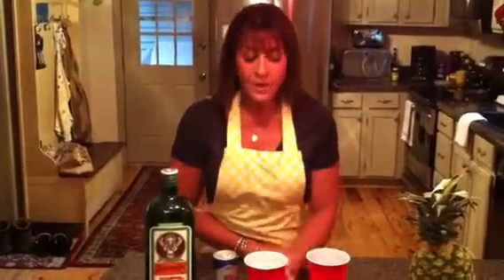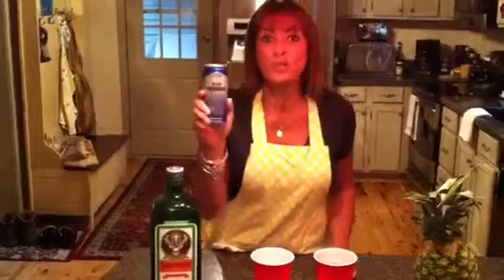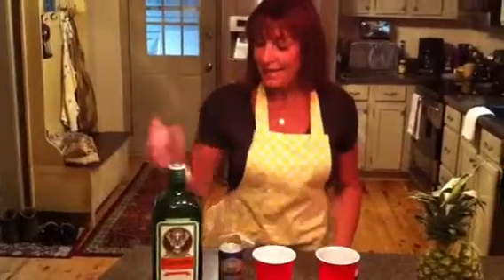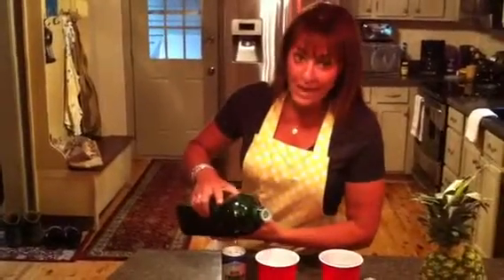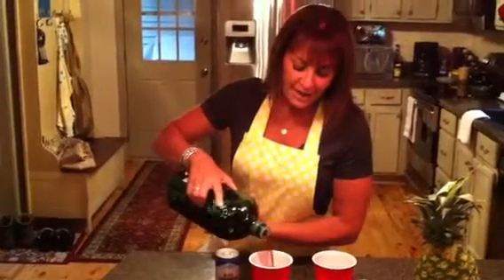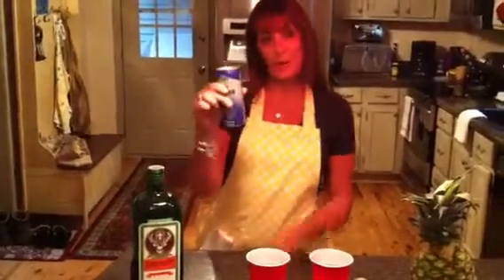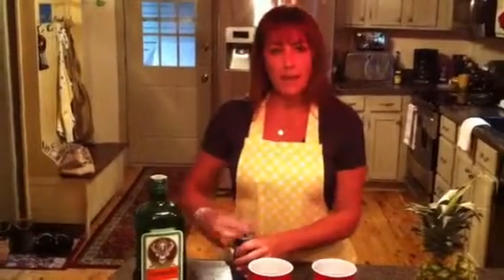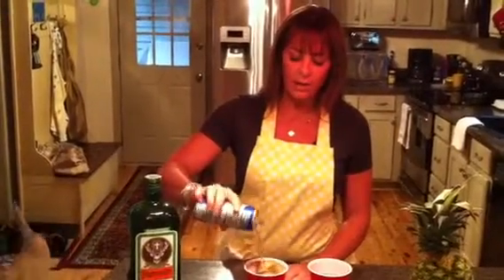Booze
Courtney's Cocktail Corner. The perfect drink for your redneck man